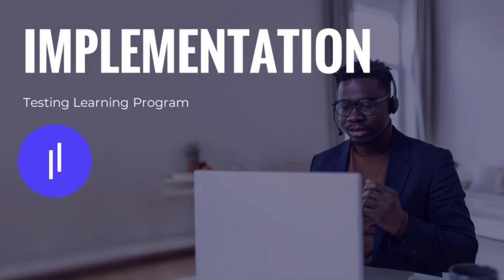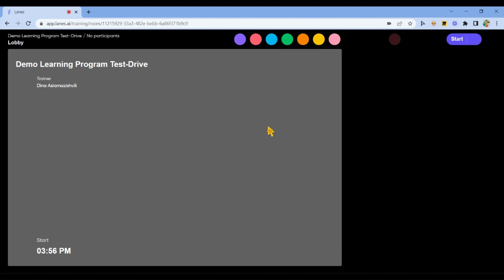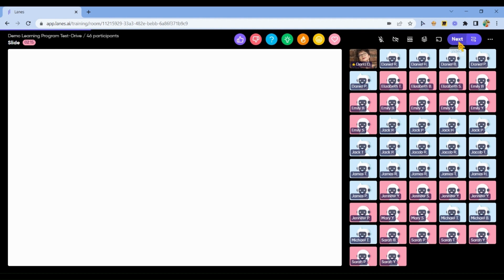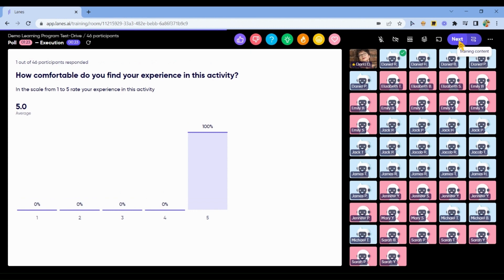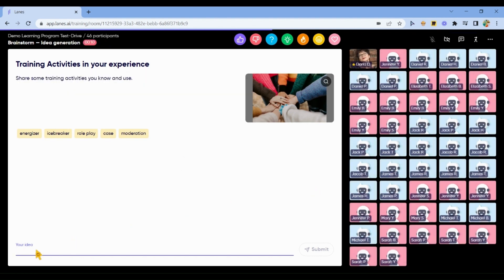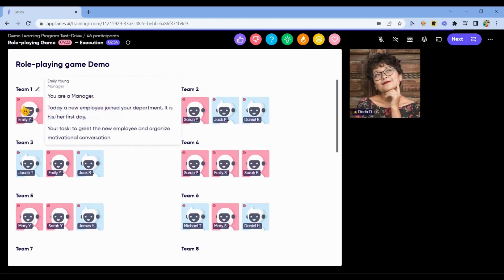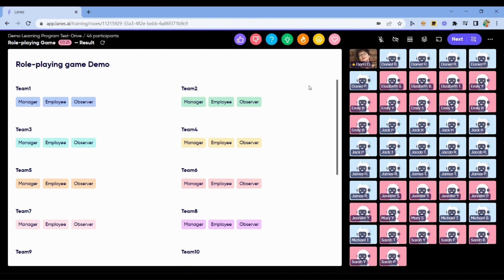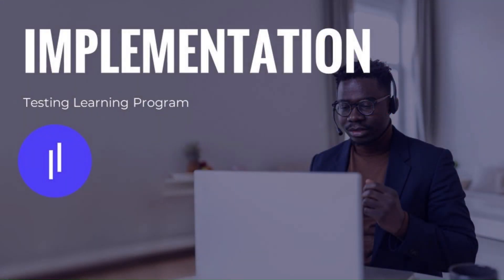Testing learning program on Lanes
This video is a part of the virtual guide for corporate blended learning program development and evaluation in various services and platforms created by leading L&D experts with support of the Lanes Academy.